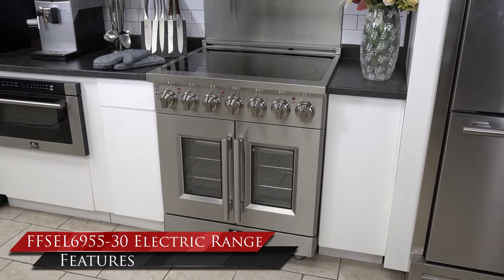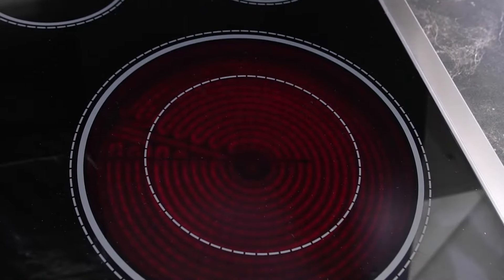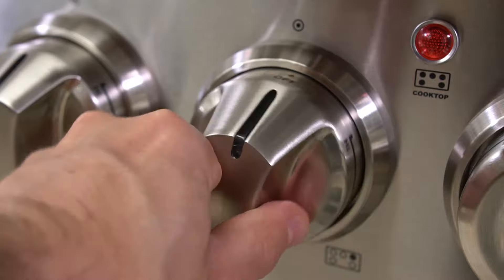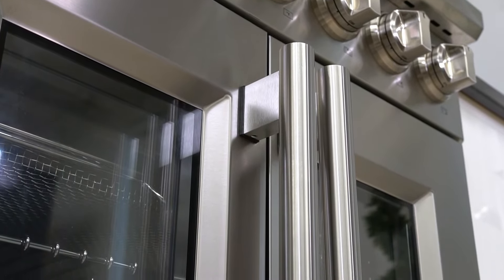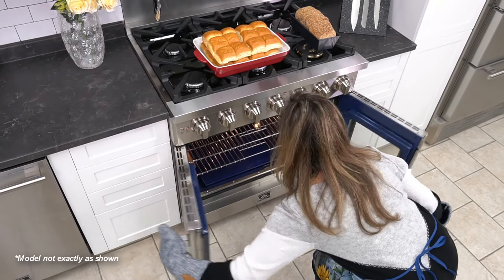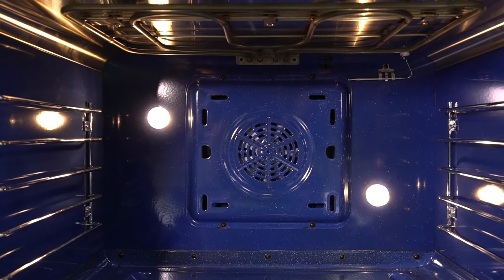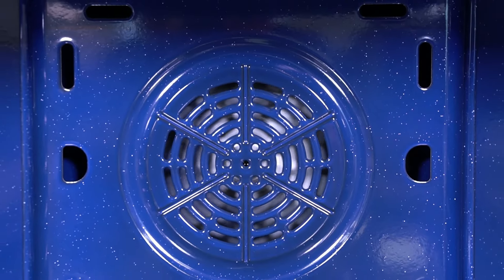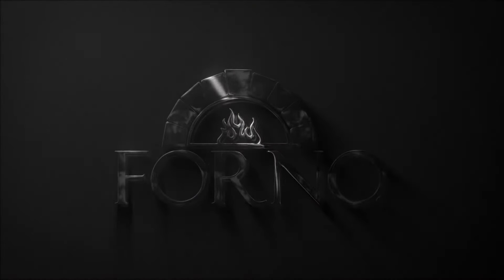Forno FFSEL6955-30 - 30" Electric Range - French Doors